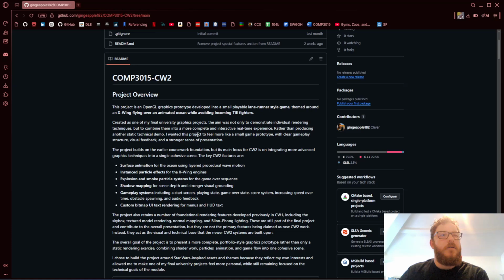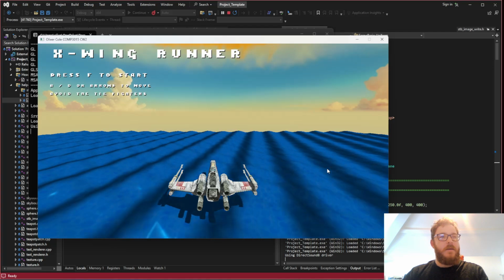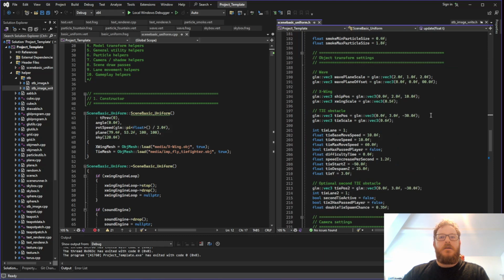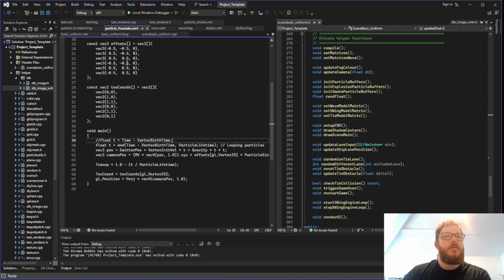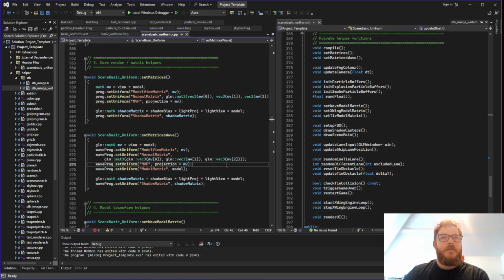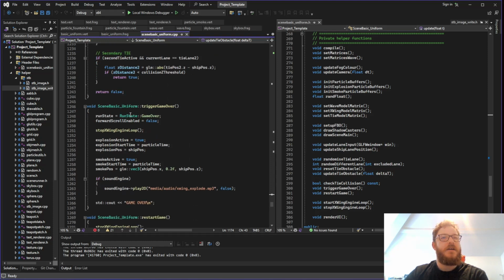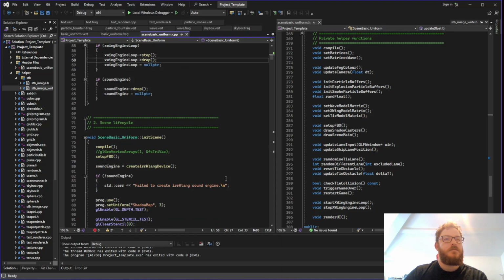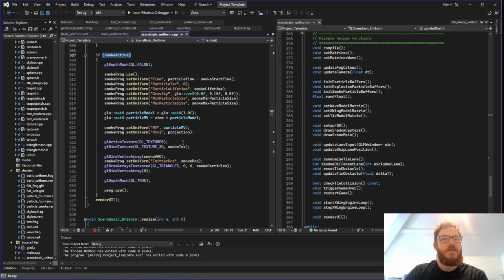COMP3015 CW2 Oliver Cole